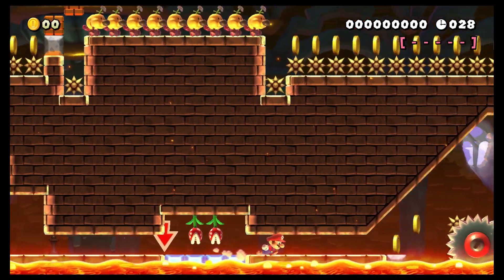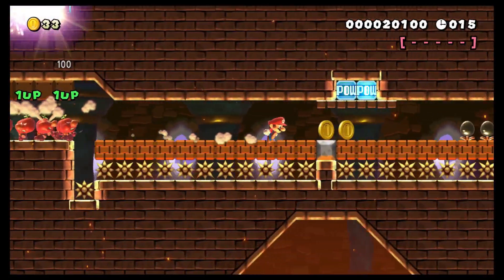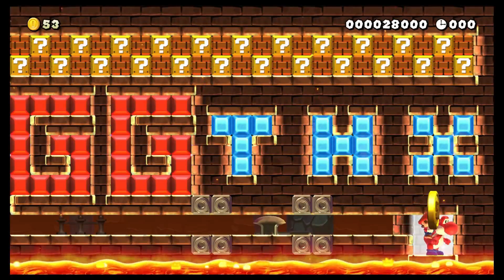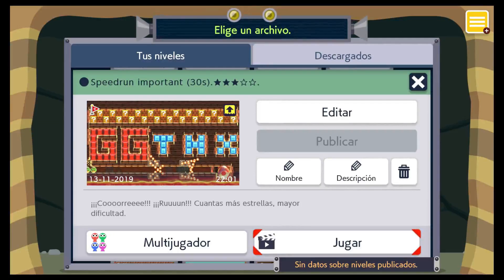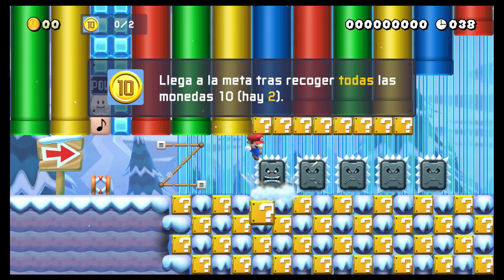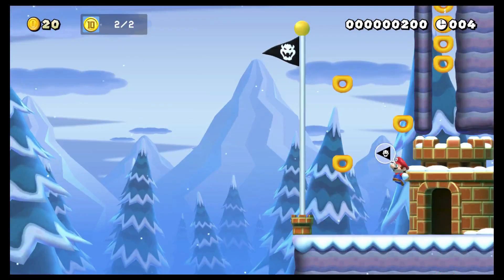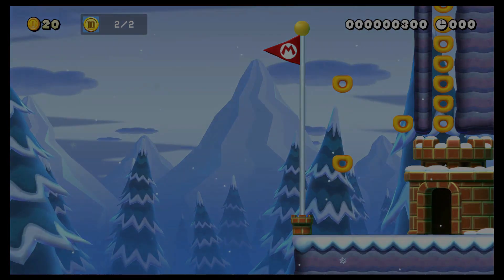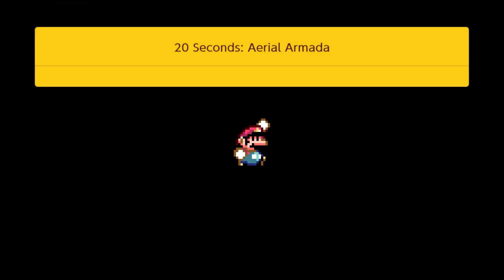Speedruns Super Expert Super Mario Maker 2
COMPRA TUS JUEGOS Y TARJETAS PRE PAGO USANDO ESTE LINK / BUY CHEAP GAMES AND PRE PAID CARDS USING THIS LINK :

COMPRA JUEGOS DIGITALES DE PS3 Y PS4 CON UN DESCUENTO DEL 10% USANDO MI NICK MANUDRAGON AQUI :

PC :

CPU : Intel Core i7-9700K 8 Cores
GPU : AORUS GeForce RTX™ 2080 Ti XTREME 11GB
RAM : 32GB (2x16) Kingston HyperX DDR4 2666
OS : Windows 10 Profesional 64bits
SSD : SAMSUNG EVO 860 1TB
HDD : TOSHIBA 2TB